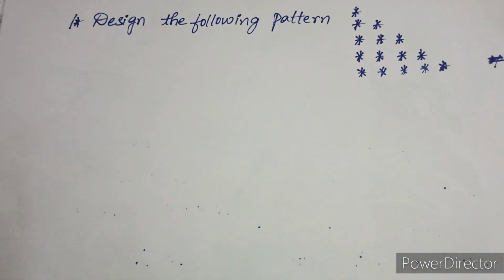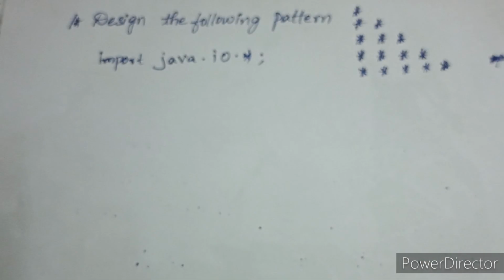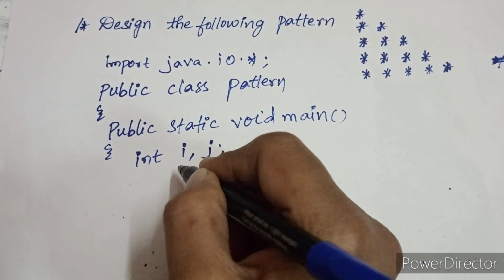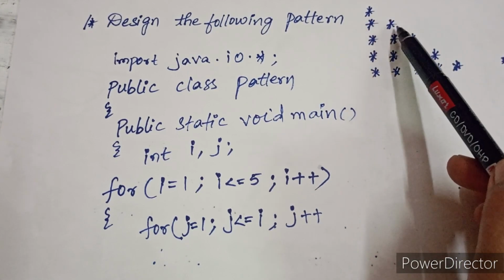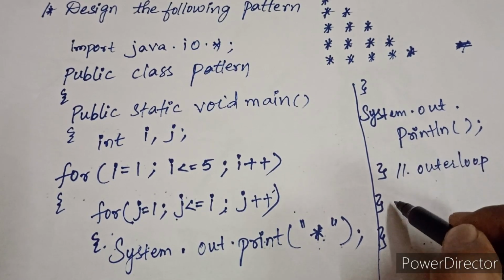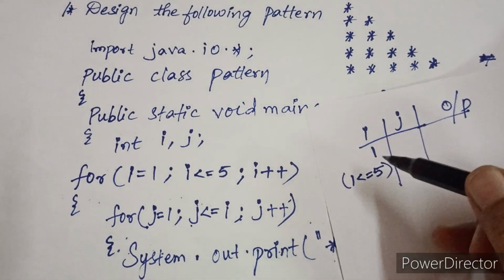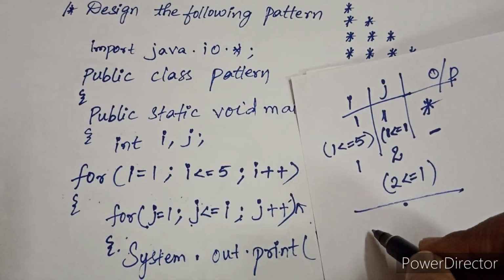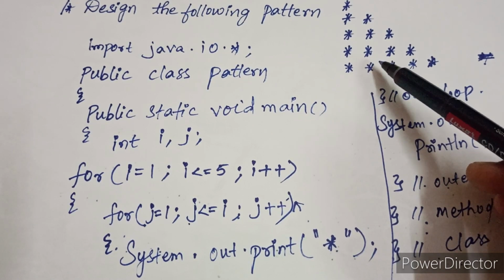How to design a pattern in Java language - ICSE X & IX - Java program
this video taught you how to display the information in rows and columns. how to design a pattern